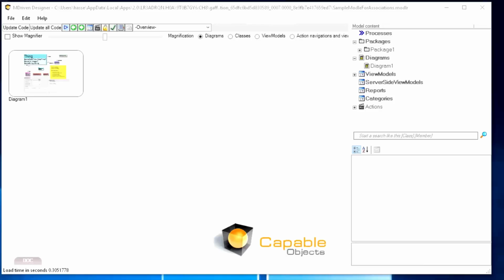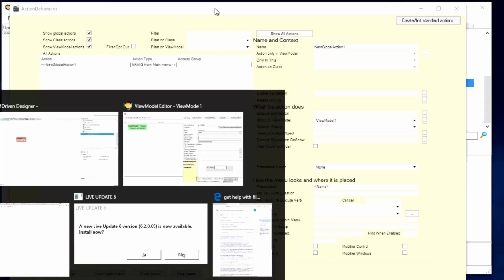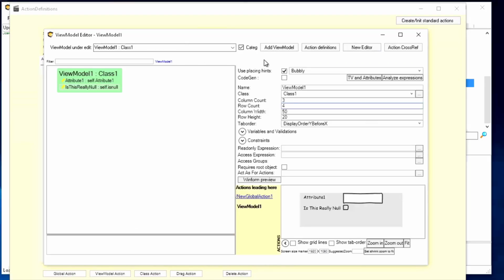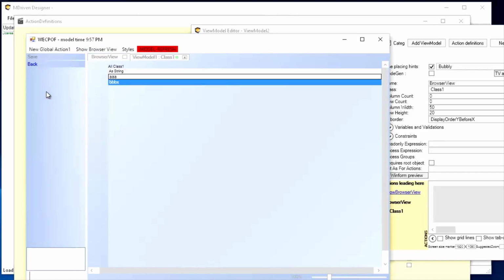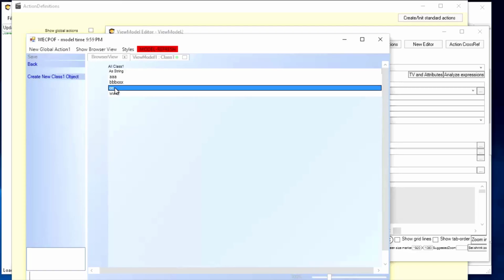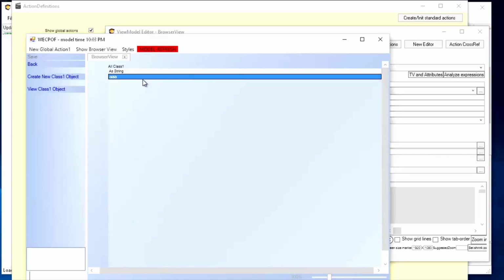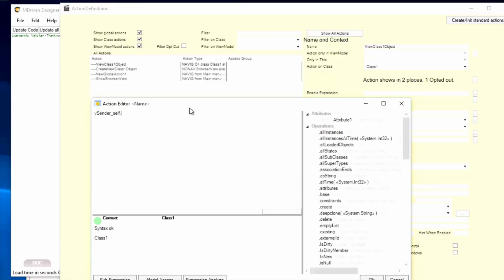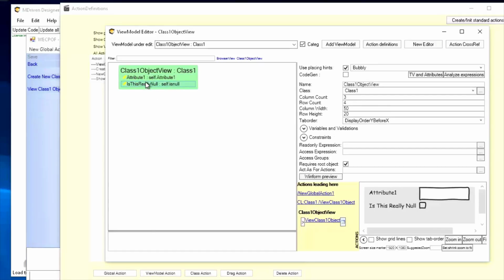MDriven Designer | Part 10 | Actions and navigation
In depth on how to navigate between views with actions. How root object expression work.

📖 MDriven Wiki | MDriven Designer Overview. Actions and navigation